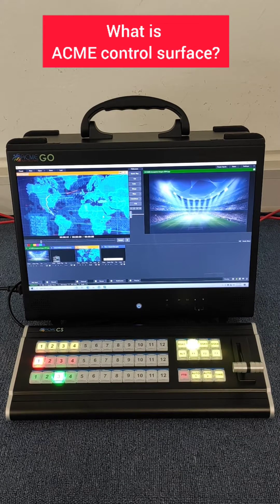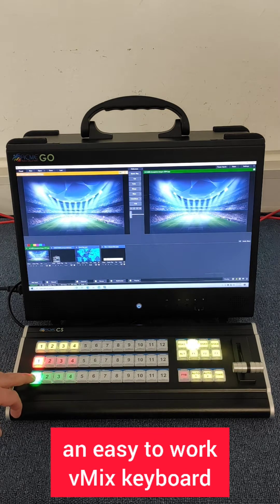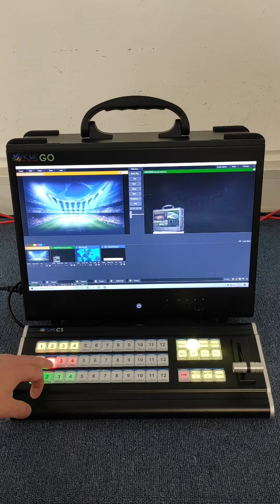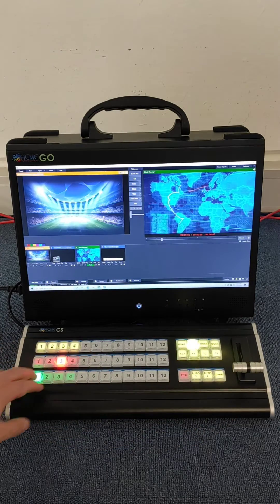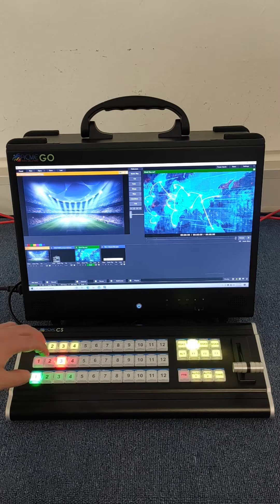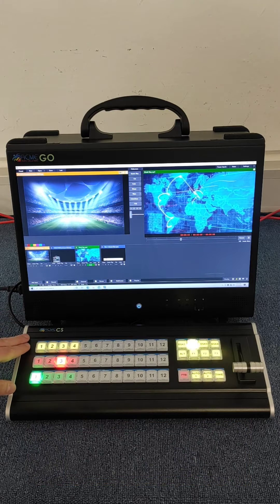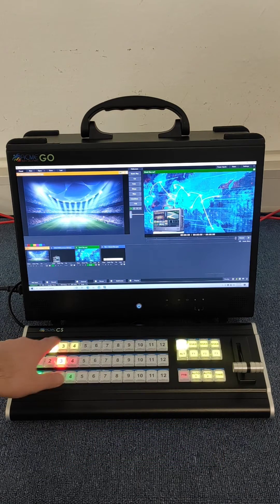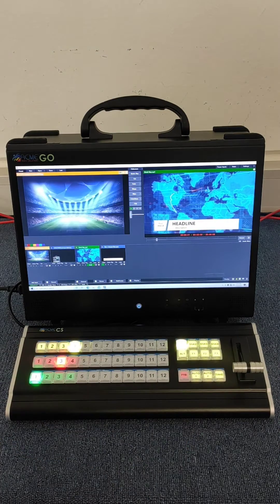How to control vMix software with vMix keyboard - ACME vMix control surface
In this video we show you how to control a vMix software using our product, ACME Control Surface